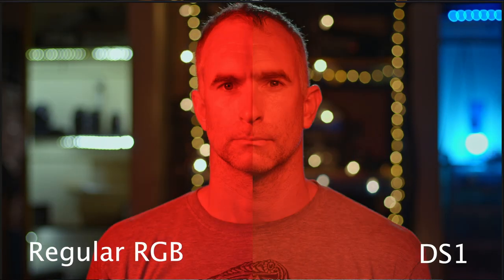Chroma Clipping and Clean Colors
My 2020 Filming Setup:
Main Camera
B Cam
New A cam Lens
Wireless Video
Wireless Monitor
Crazy Key light
Storage for Days